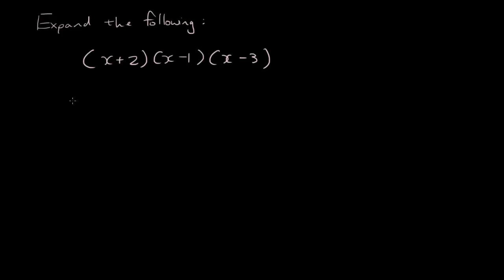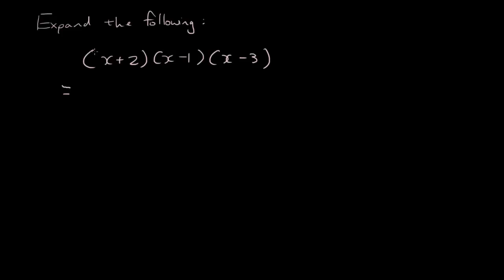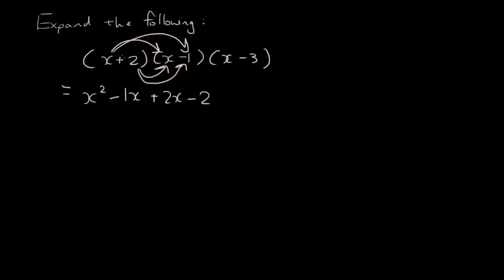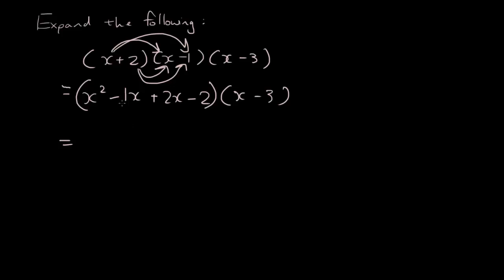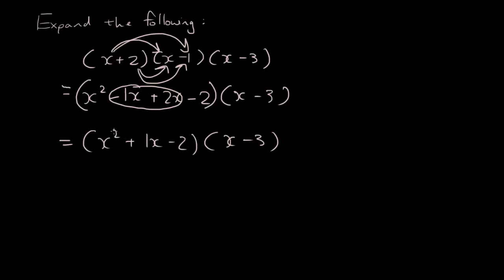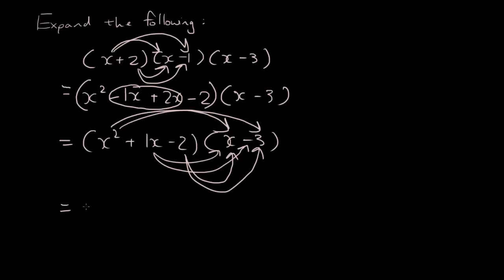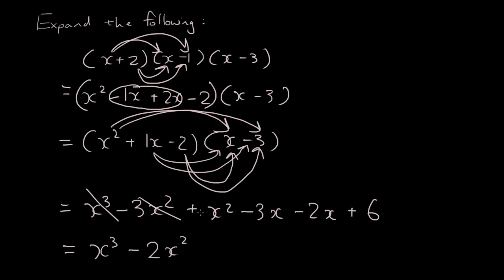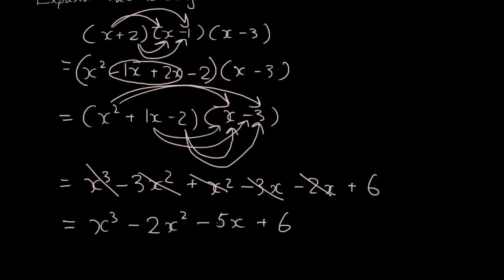Expanding practice question (3 brackets)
This is a question where you have to expand 3 brackets. Have a go.